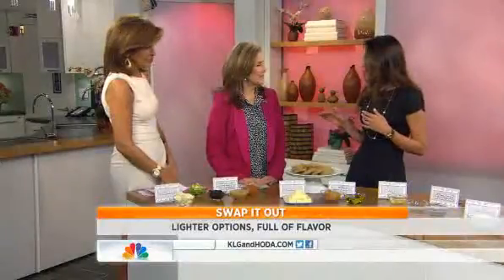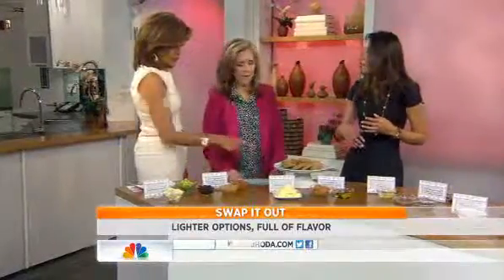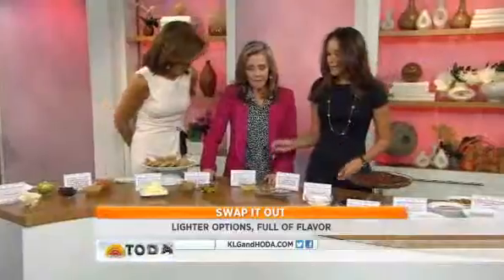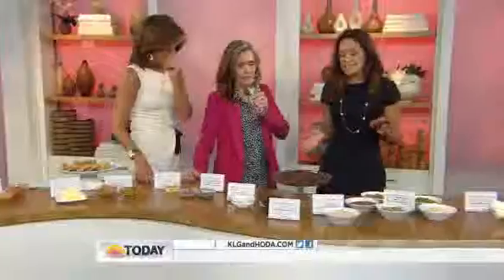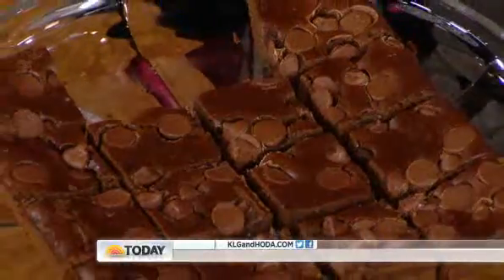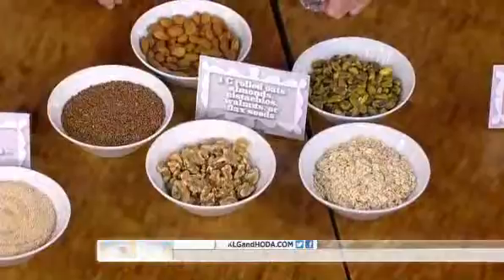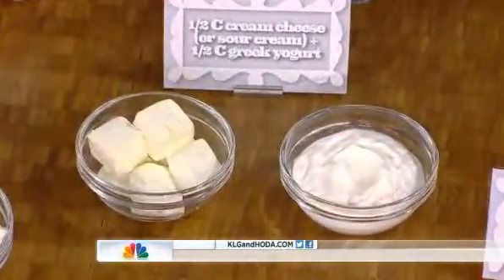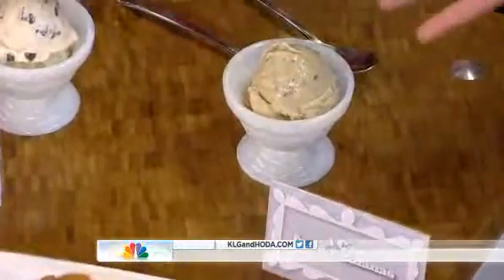tdy klg food 130104